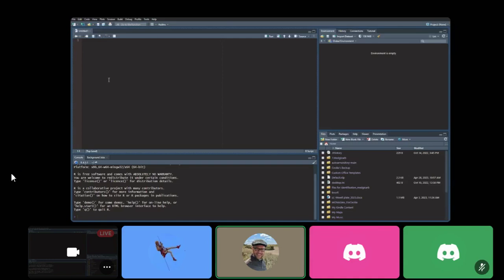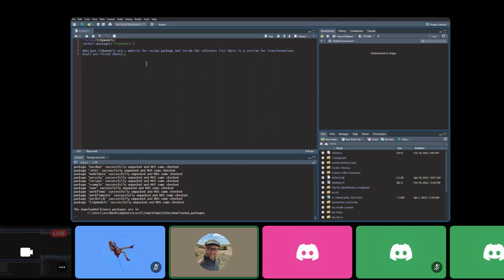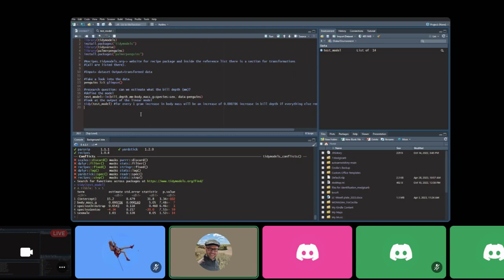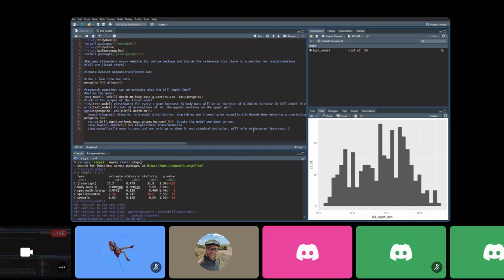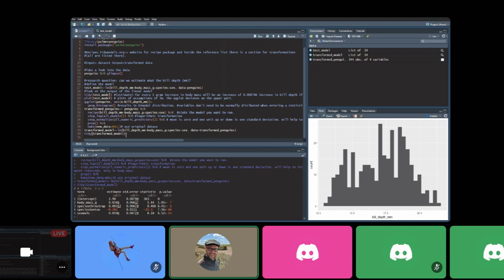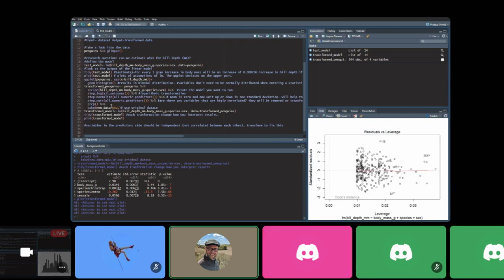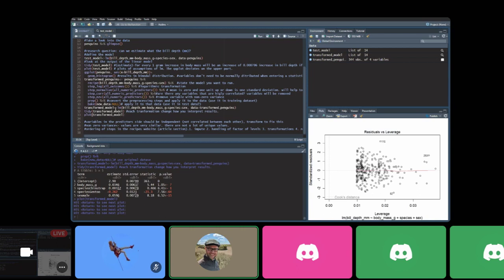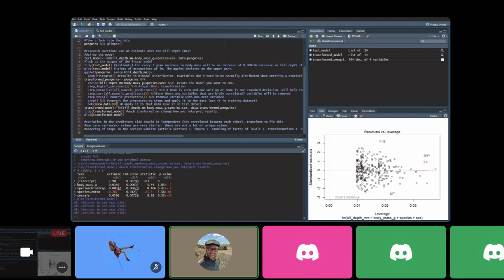Transformations and normalizations for statistical tests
Session: 17/10/2023
Navigator: Luke W. Johnston
Driver: Cecilia Martínez Escobedo